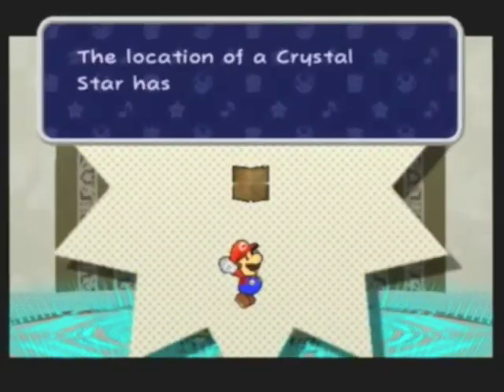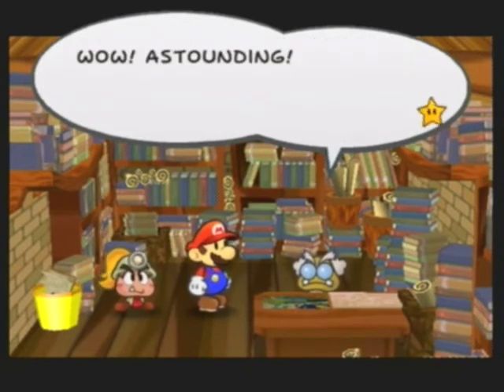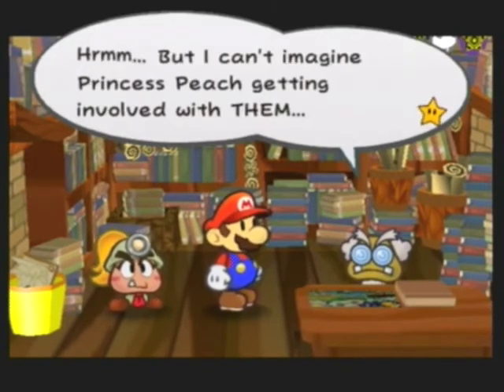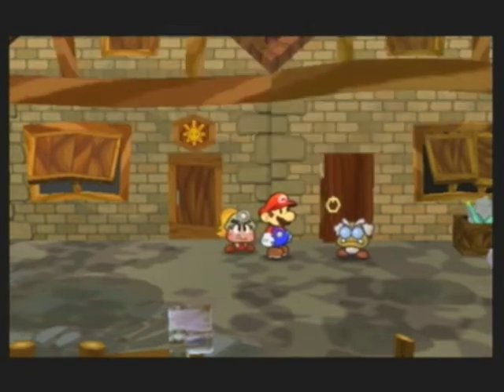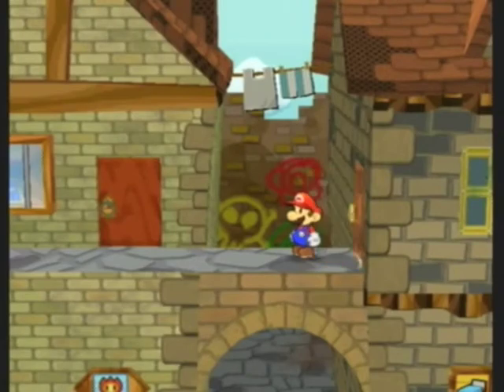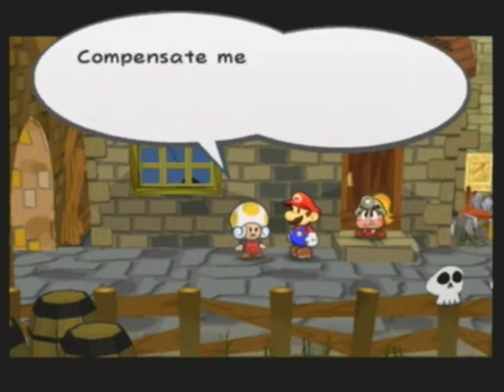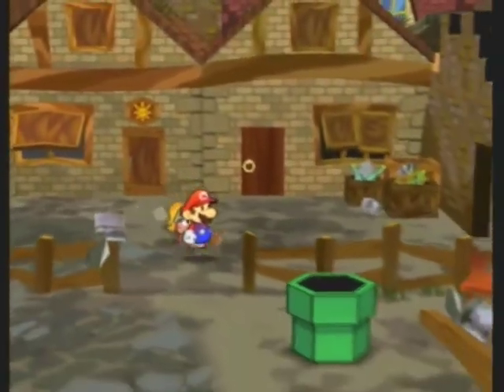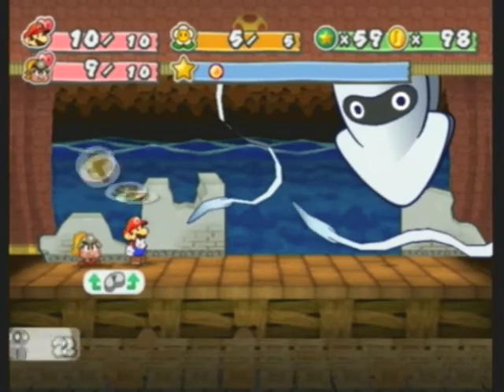Let's Play Thousand-Year Door Part 4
Episode 4: On the Threshold of a New Millenia!  Seal of the Thousand-Year Door!

The Thousand-Year Door is revealed, and the way forwards becomes clear.

Paper Mario is property of Nintendo.
... Exnauts or Crossnauts? You decide.